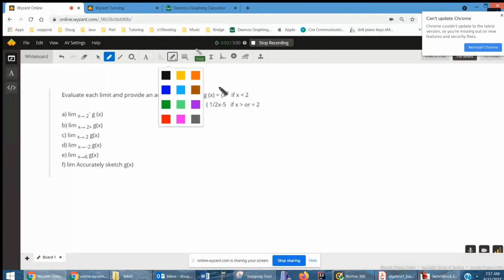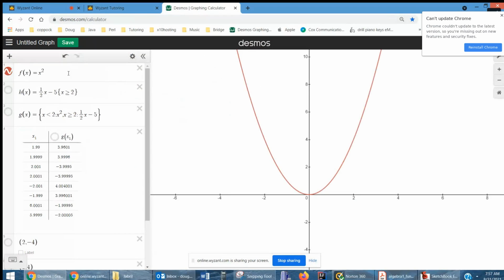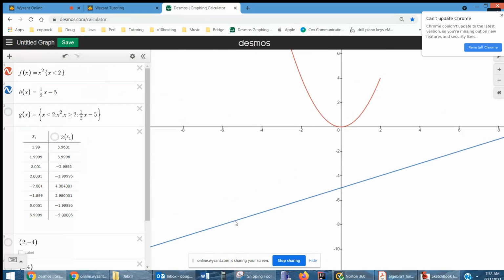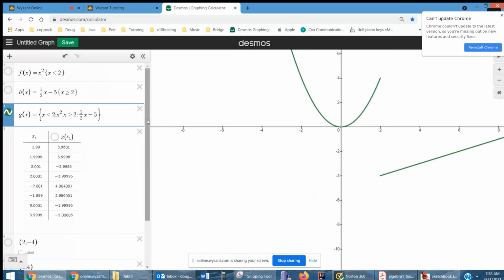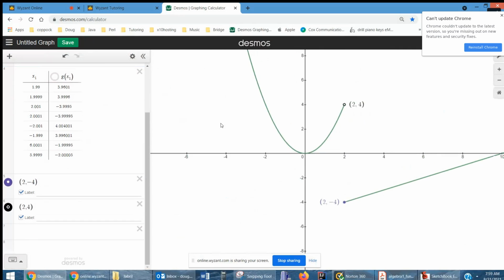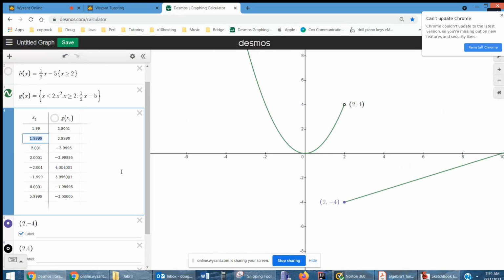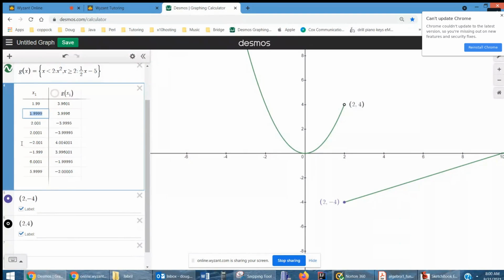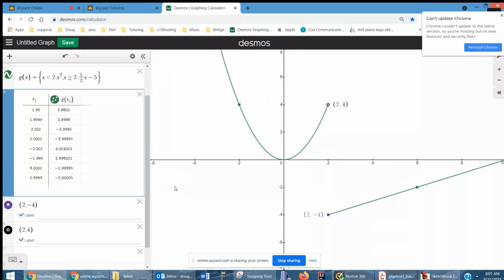Use a piecewise function to illustrate the concept of limit from the left vs. limit from the right.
Question: Brief Calculus.
Evaluate each limit and provide an accurate sketch of g (x) = {x2  if x ‹ 2                                                                                                                      { 1/2x-5   if x › or = 2a) lim x→ 2- g (x)b) lim x→ 2+ g(x)c) lim x→ 2 g(x)d) lim x→ -2 g(x)e) lim x→6 g(x)f) lim Accurately sketch g(x)

Answered By:

Doug C.